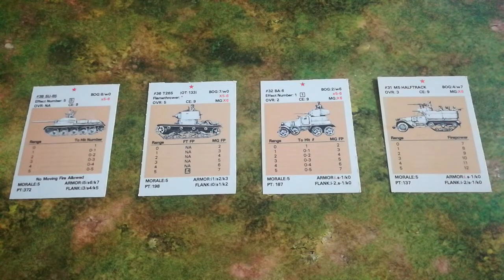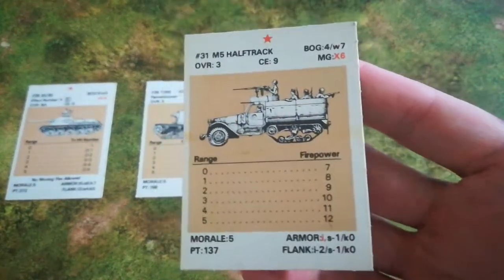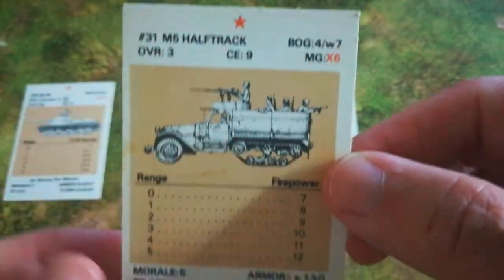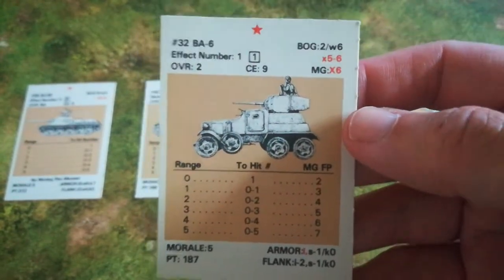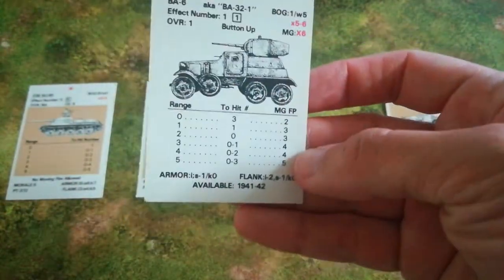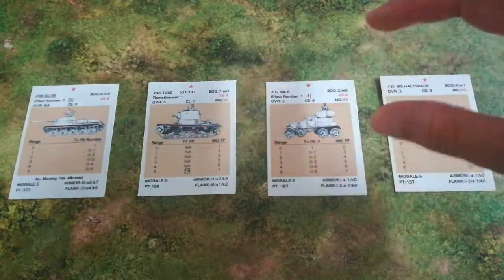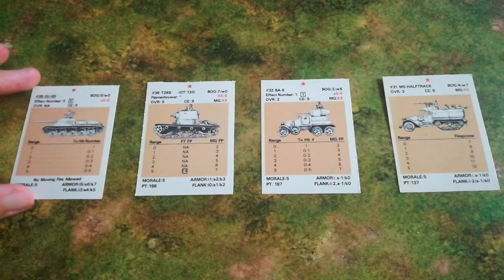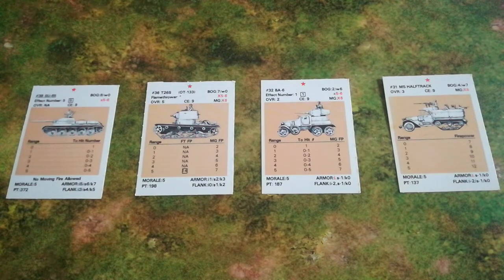Up Front - Armoured Fighting Vehicles (AFVs)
A brief overview of the main types of armoured fighting vehicles, looking at four Soviet units as examples.

Edit: I neglected to mention that play of a Hero card can be used to turn over a buttoned-up AFV as per 28.43.